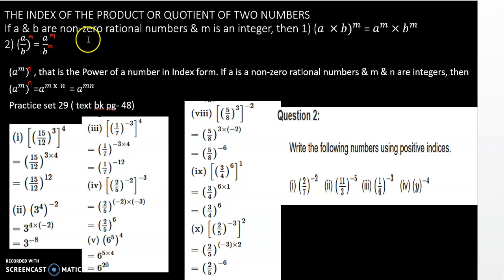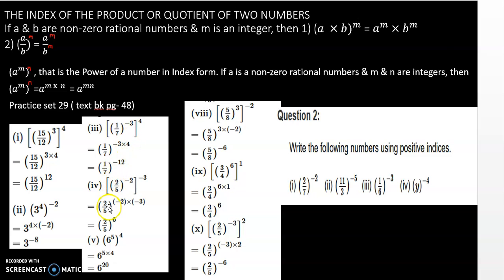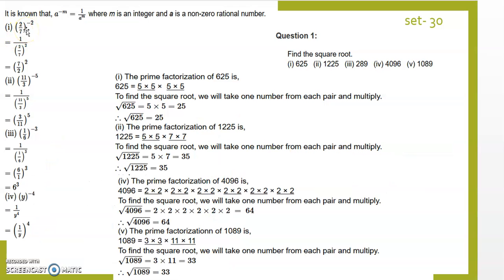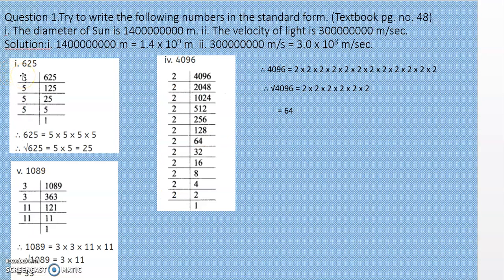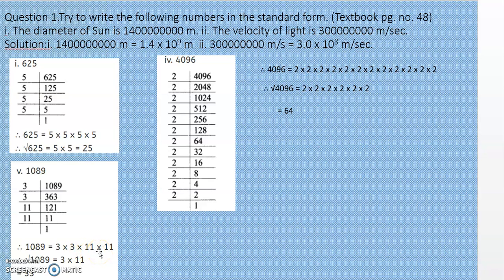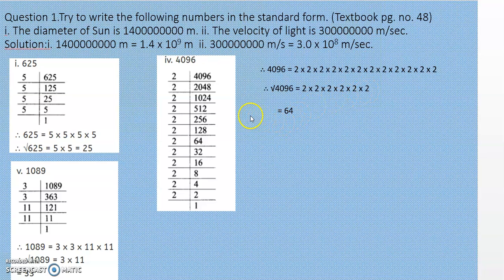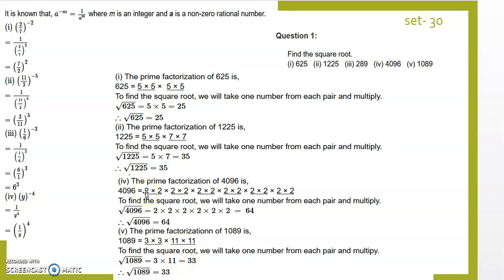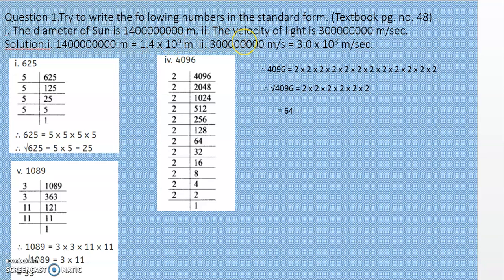Std 7 Maths chp- 6 Indices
set 29 & set 30